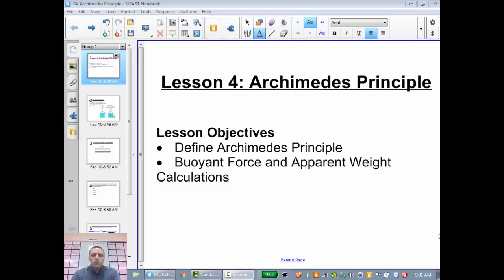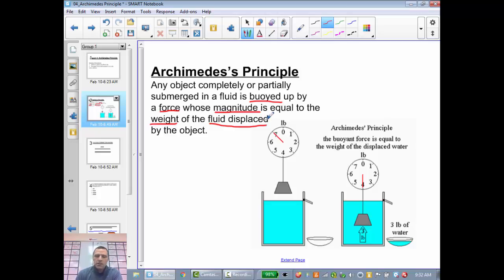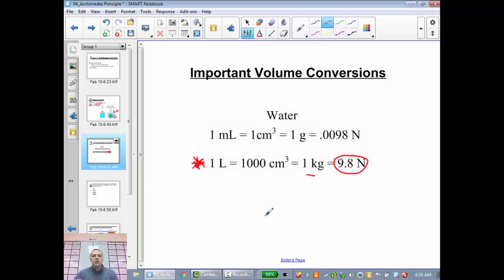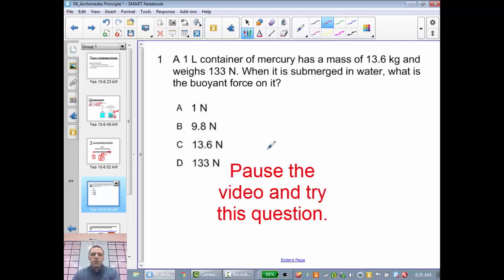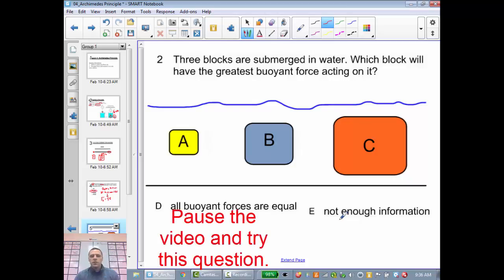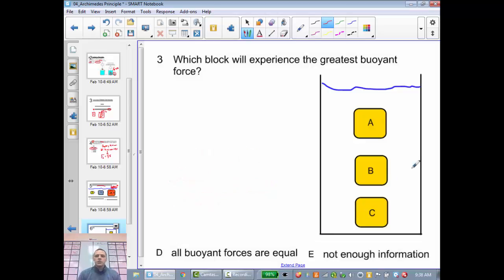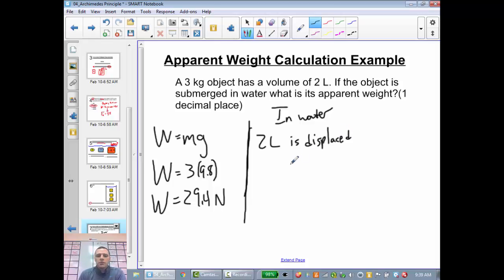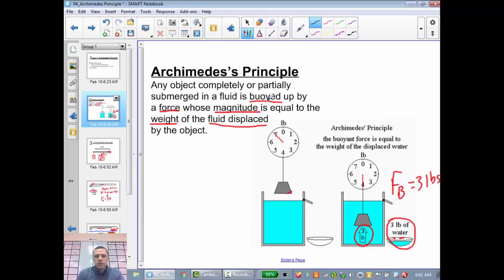23-04 Archimedes Principle